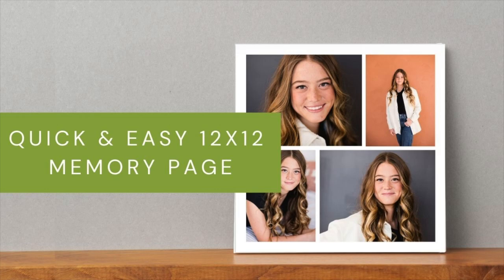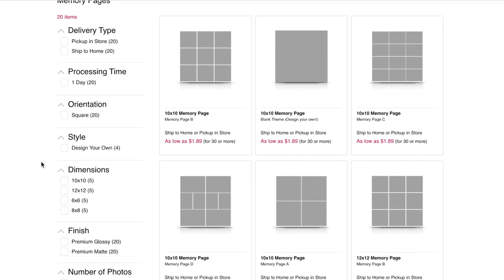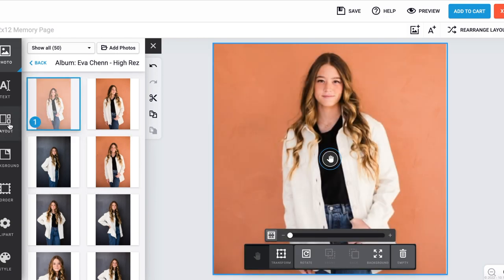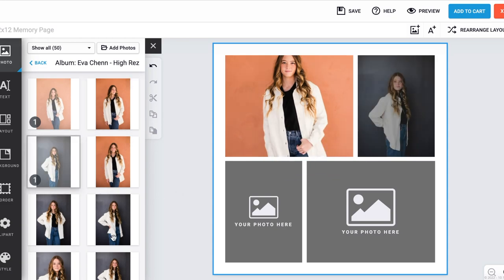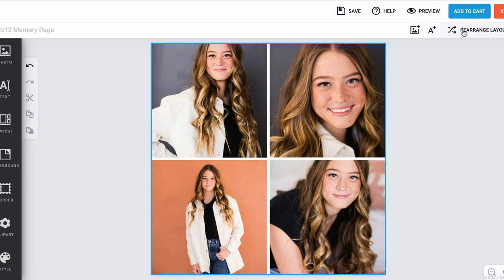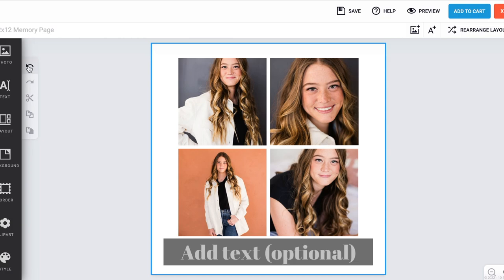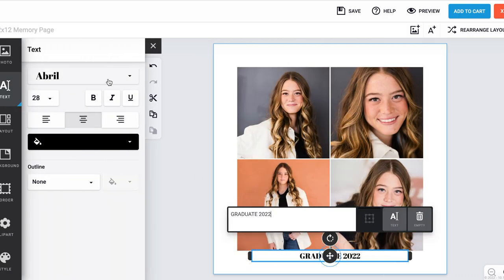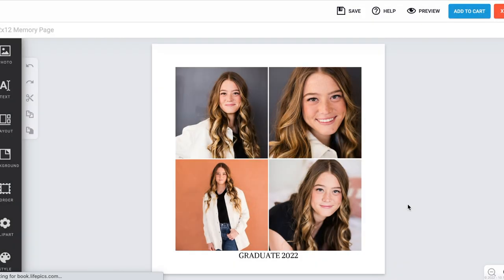How to Create a 12x12 Digital Memory Page Layout in 5 Minutes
Create beautiful digital memory pages without the Photoshop learning curve! Upload photos, drop them into a collage, add text and add to cart- that's it.